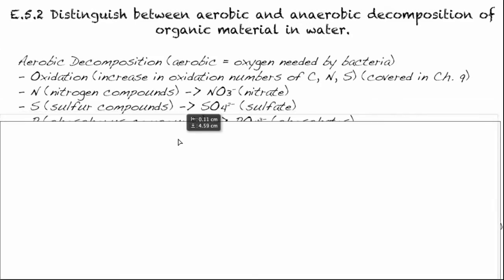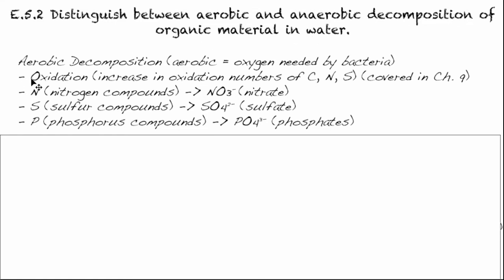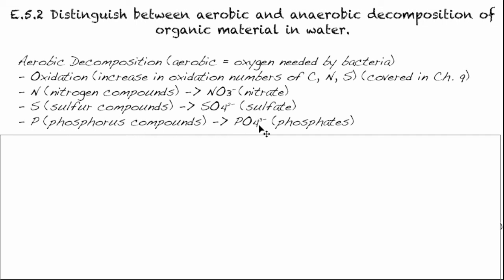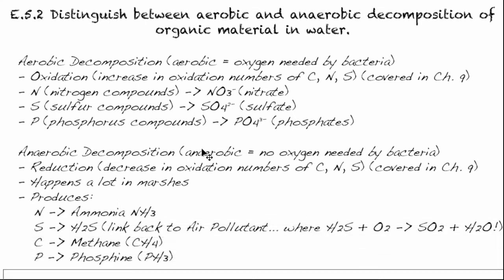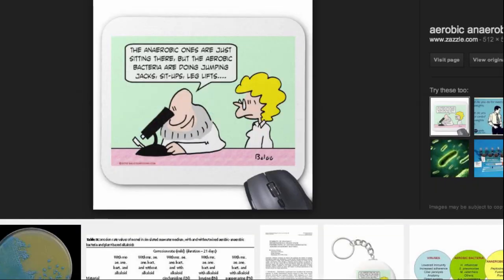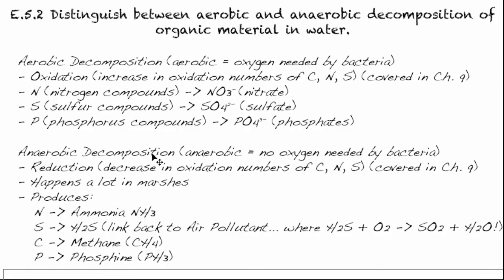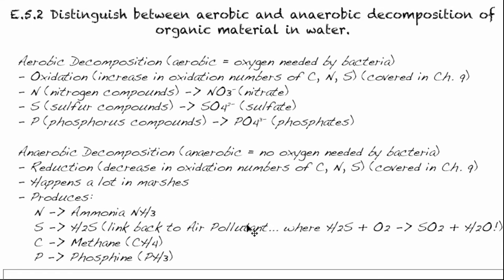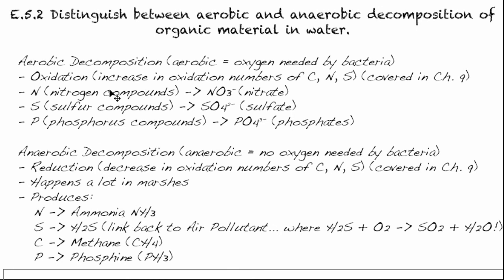E.5.2 - Distinguish between aerobic and anaerobic decomposition of organic material in water.